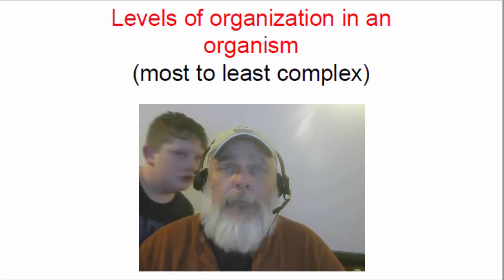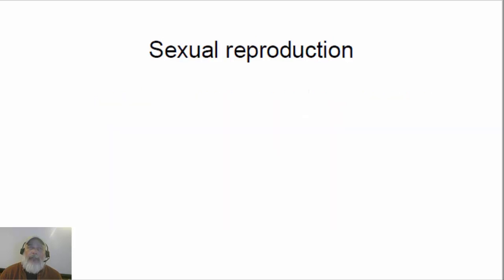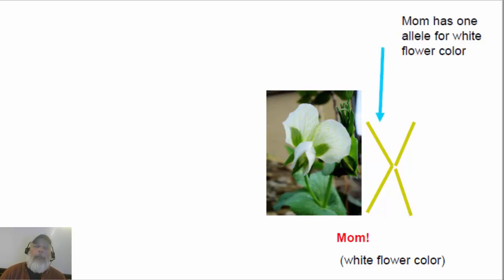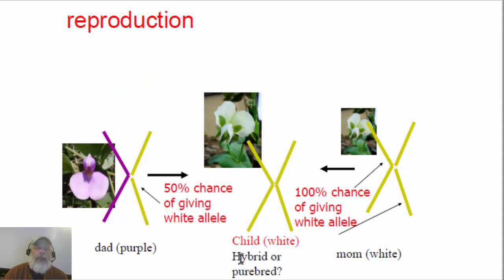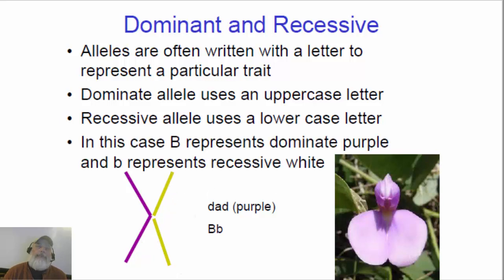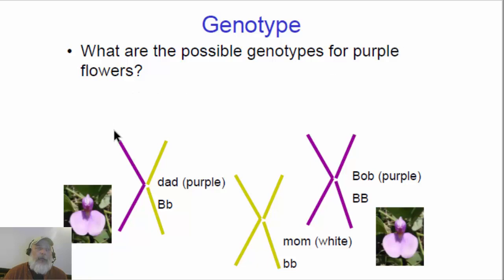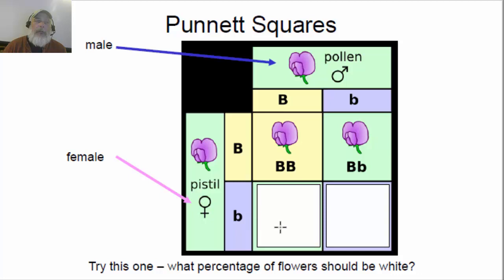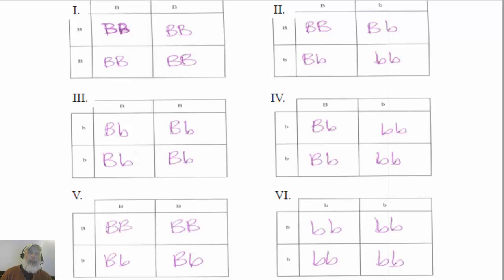SCL Alleles chromosomes punnett squares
screen cast lecture for alleles chromosomes and punnett squares